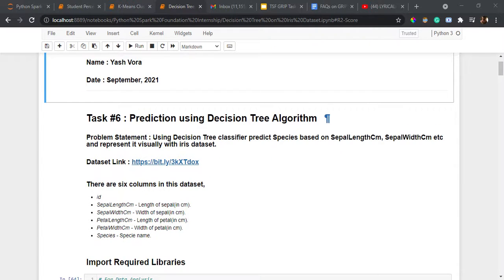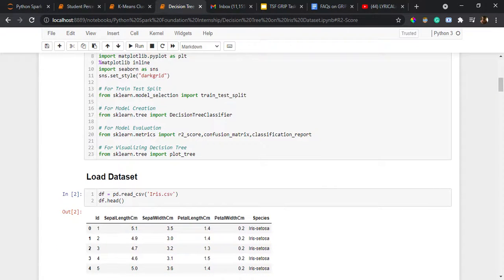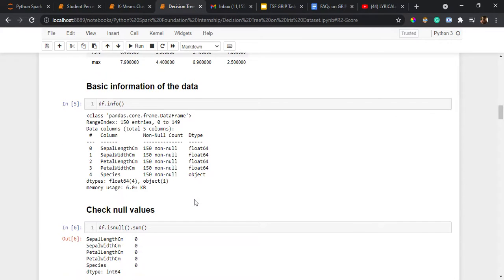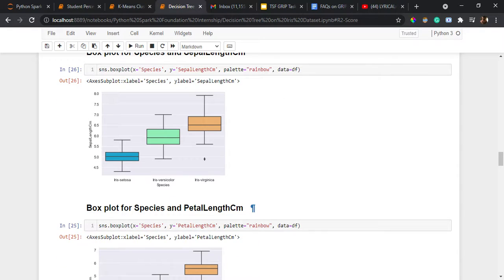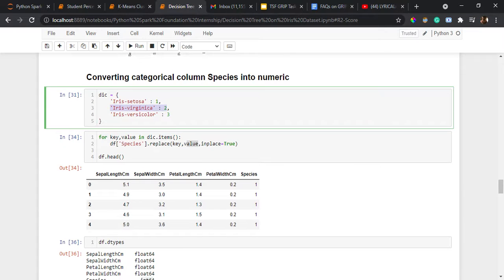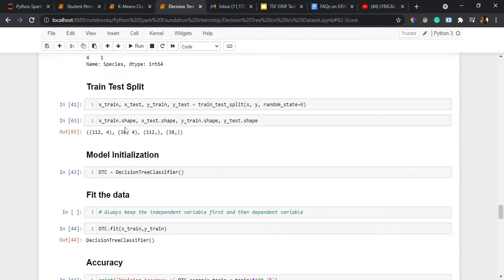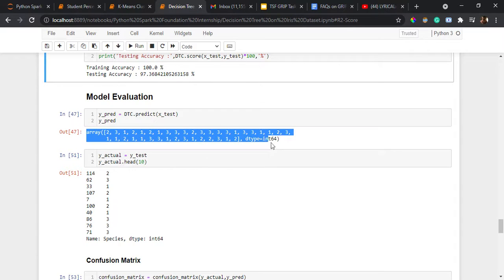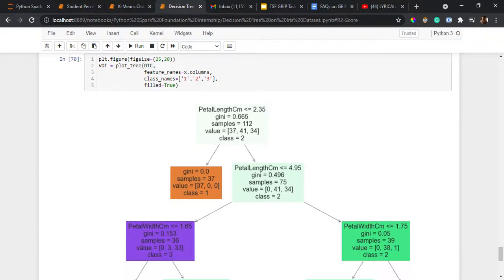Prediction using Decision Tree Algorithm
Hello Everyone👋,

I'm glad to post that I have completed my task(task6) as part of an internship organized by The Spark Foundation(Graduate Rotational Internship Program) in September 2021 (GRIPSEP21).

In this task, I have predicted Species based on SepalLengthCm, SepalWidthCm, etc using a decision tree algorithm and also represented it visually.

Programming Language : Python
IDE : Jupyter Notebook
Library Used : Pandas, Numpy, Matplotlib, Seaborn, ScikitLearn

Any kind of suggestions or feedback is always appreciated!👏😊